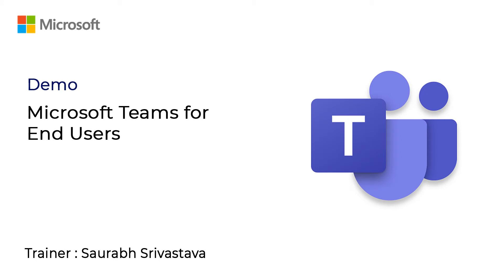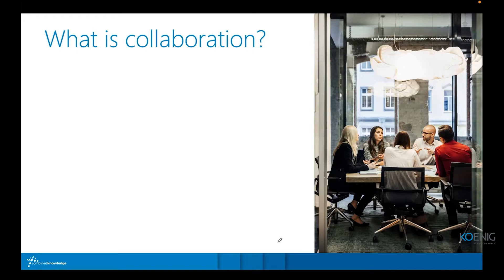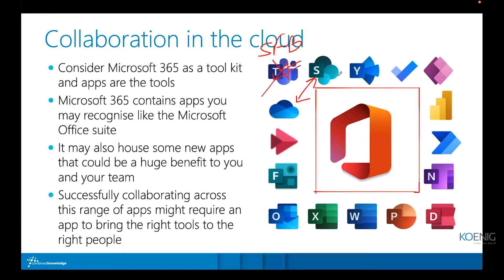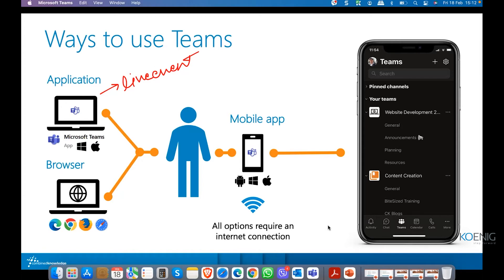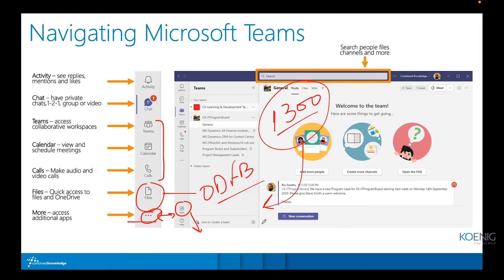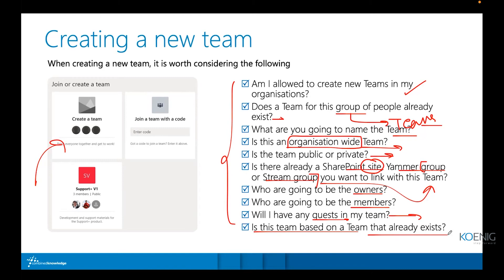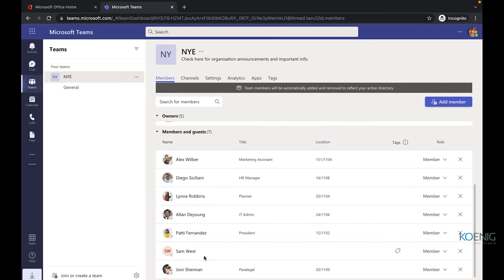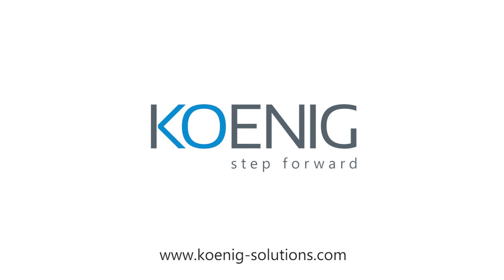Learn Microsoft Teams for End Users online | Koenig Solutions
Do you prefer Live Online Training but don’t have the Time or Money for it? Do you want to start Immediately? Try Flexi - a Video Recording of Microsoft Teams for End Users Live Online. Flexi bridges the gap between Live Online and On-Demand solutions.